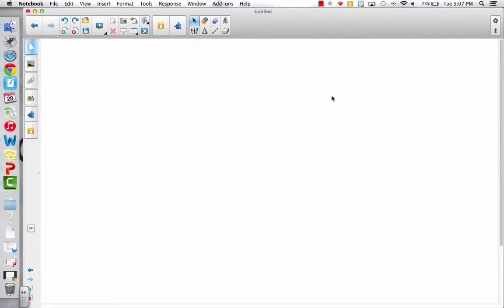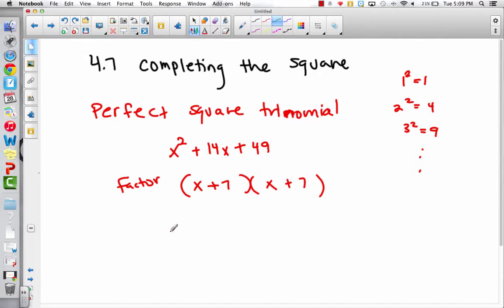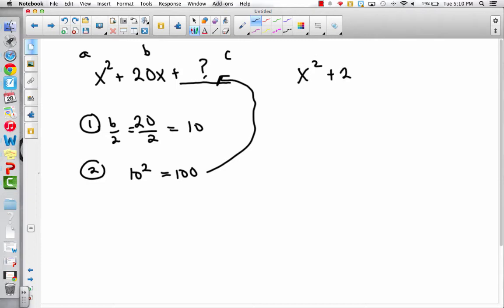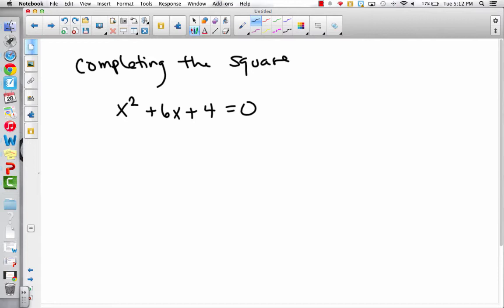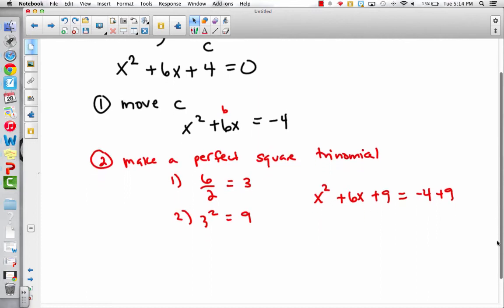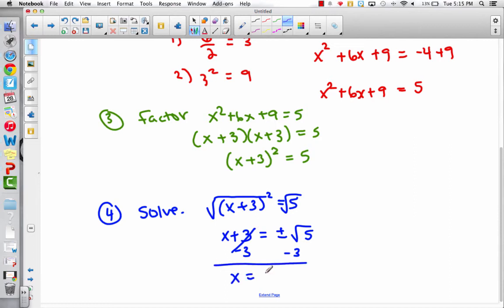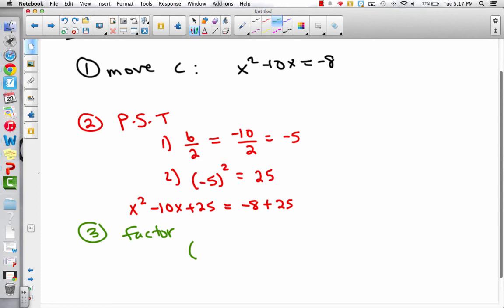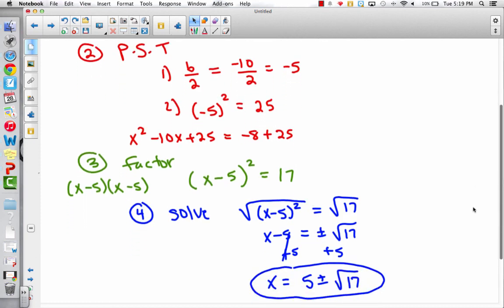6.6 Alg 2 notes 2017